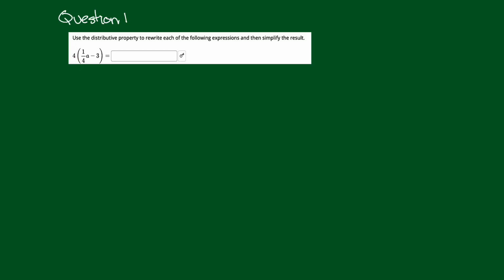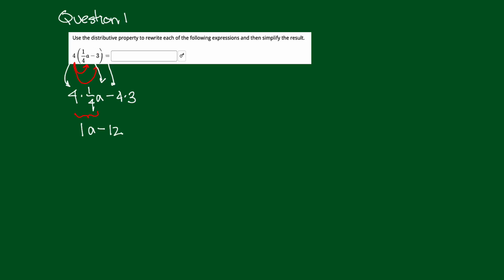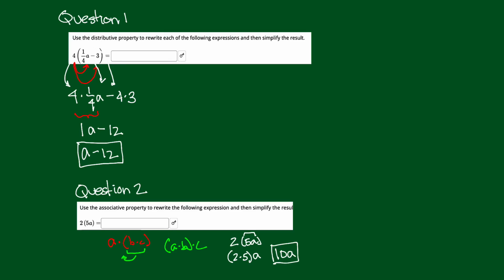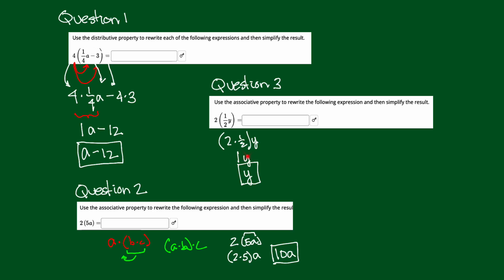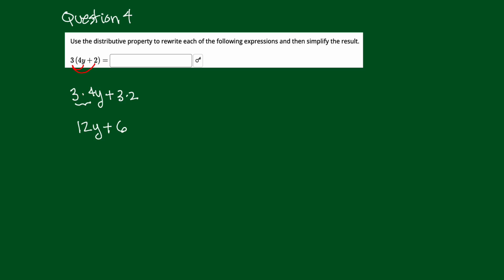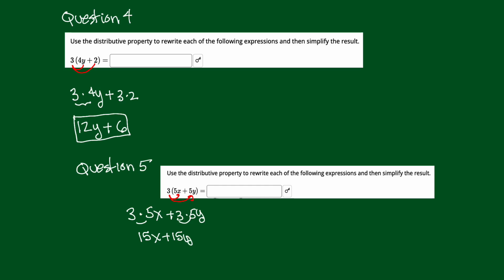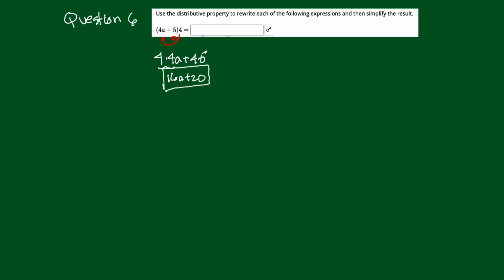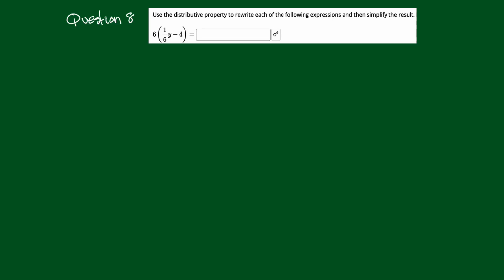04 HW 02 Questions 1-8